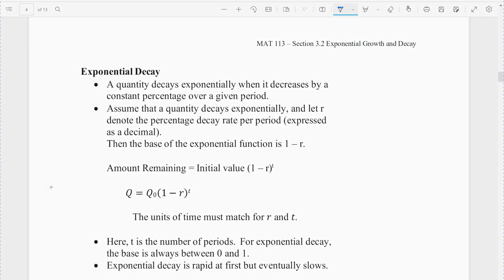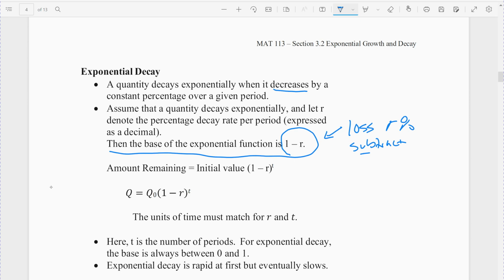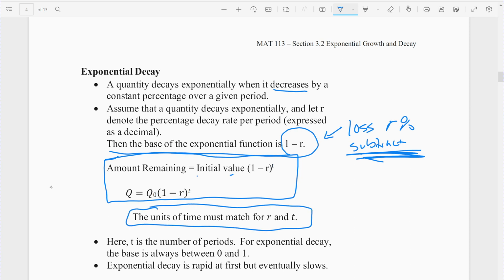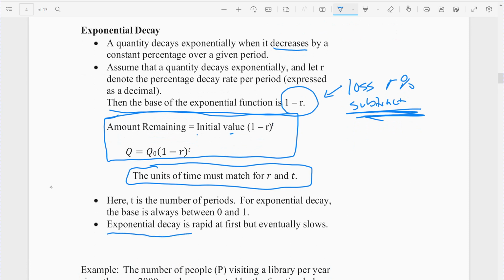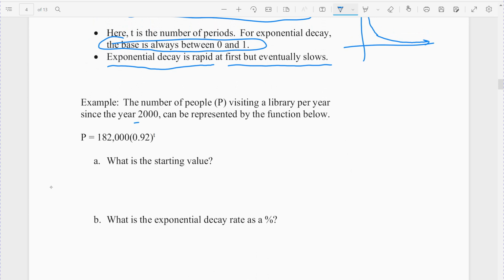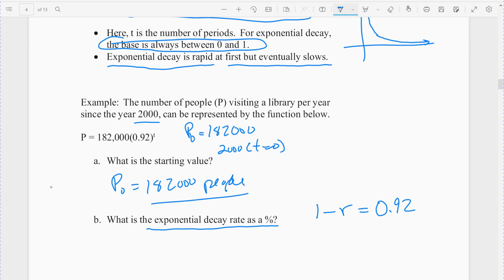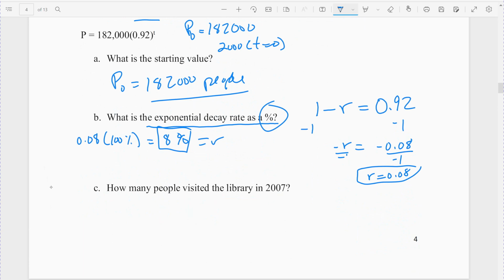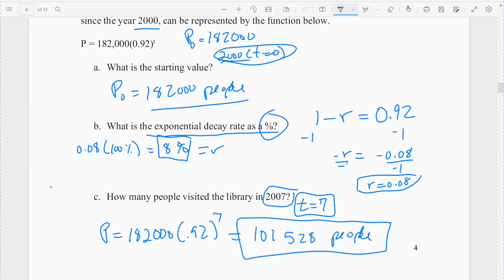Section 3.2 video 3 Intro to exponential decay and example